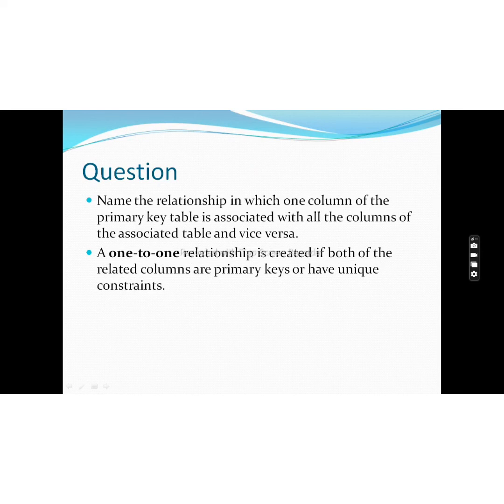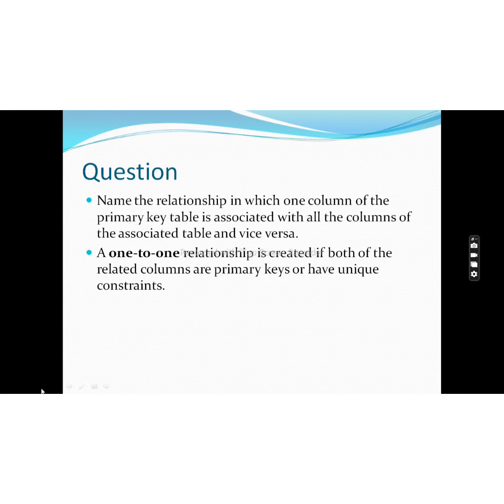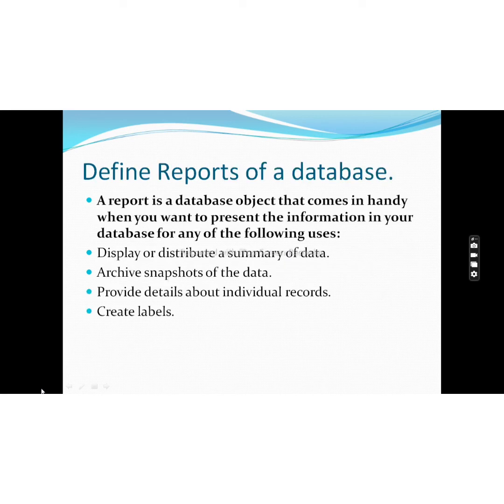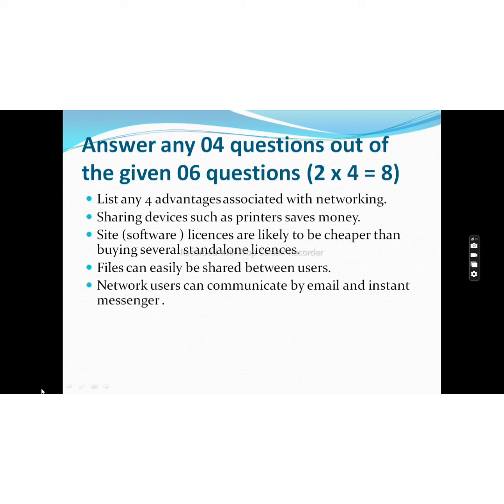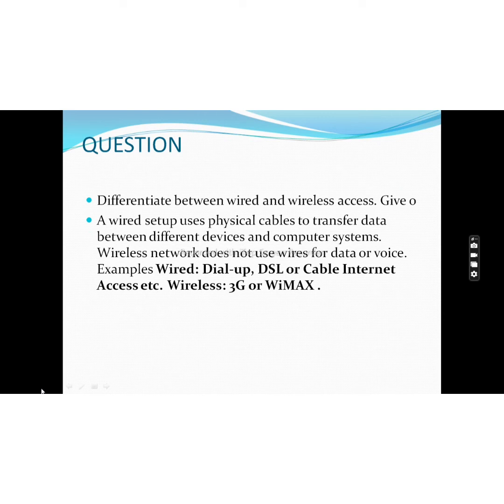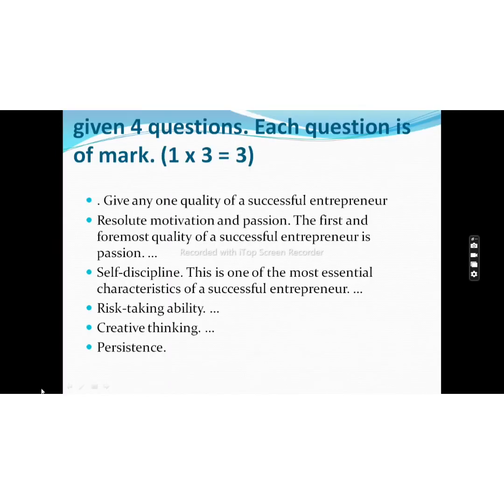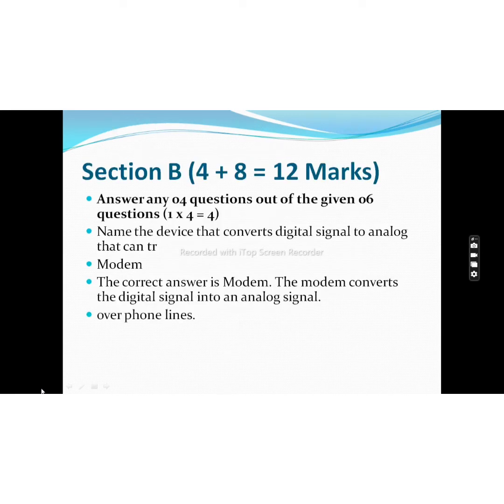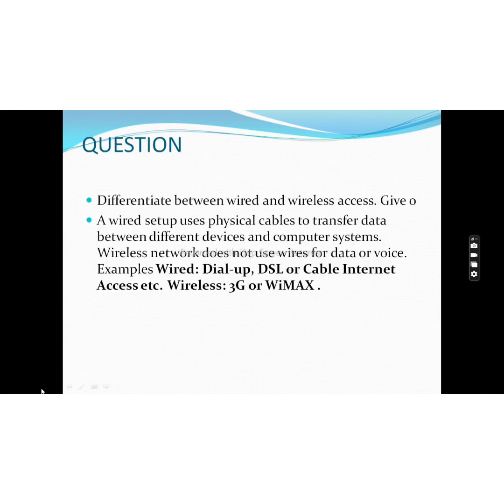Cbse 402 IT questions answers discussion